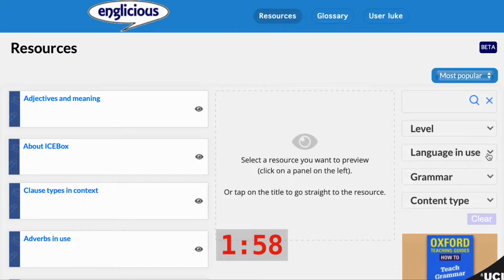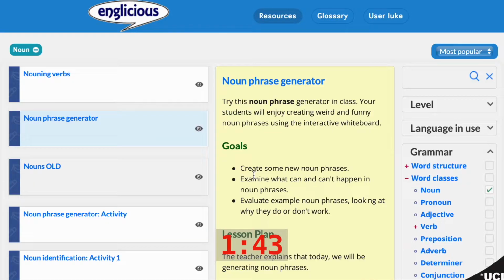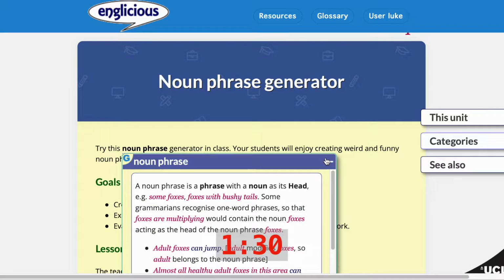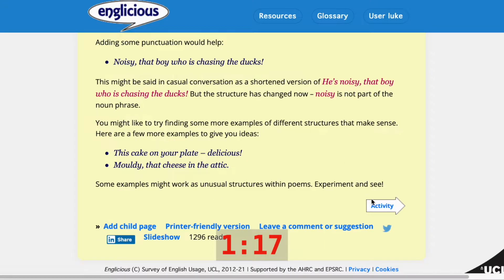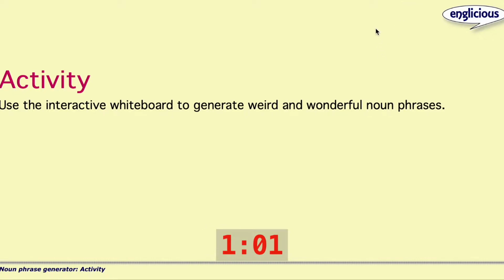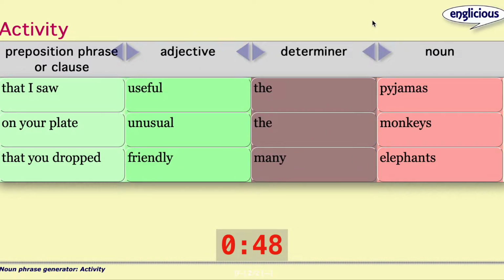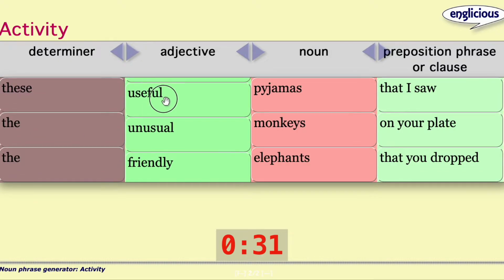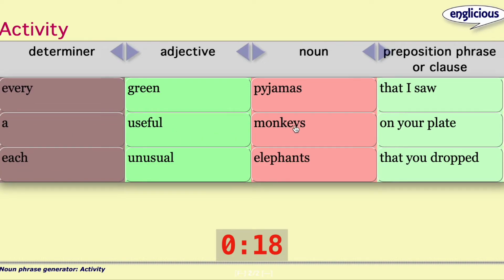Englicious 2 Minute Demo: Noun Phrase Generator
In this series of 2 Minute Demos, learn how to use to teach English grammar in a fun and creative way.

This video shows you how to use the Noun Phrase Generator. This carousel activity allows your learners to play with the order and content of noun phrases. Use the blue arrows to change the order, and see how many possible combinations make sense. Scroll through the options to create meaningful or nonsensical expanded noun phrases. These could be used as prompts for short stories or other creative writing tasks.

Watch the rest of the 2 Minute Demos to see how to use these free resources with your class.

What is Englicious?

Englicious makes available to pupils and teachers a wide variety of reliable, innovative and engaging teaching materials, including lesson plans, interactive exercises, projects, glossaries, videos, etc., as well as subject knowledge materials for teachers to improve their understanding of English grammar.

Englicious helps pupils and teachers to prepare for the Grammar, Punctuation and Spelling test (colloquially known as the SPAG test) in Year 6. It will also help secondary school pupils to prepare for their GCSEs, in which there is a new emphasis on the correct use of grammar, spelling and punctuation.

Englicious was developed by experts in grammar from University College London, one of the world's top universities.